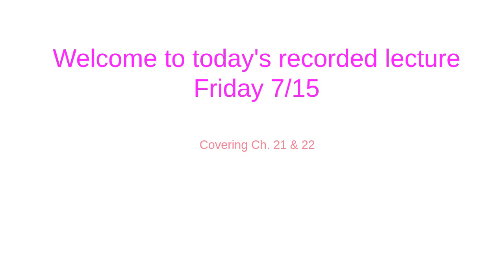Fundamentals Ch. 21 & 22 - Part One